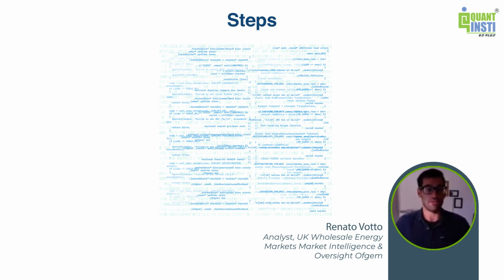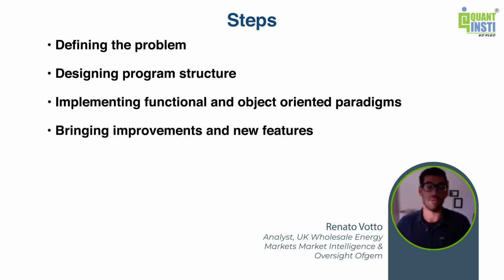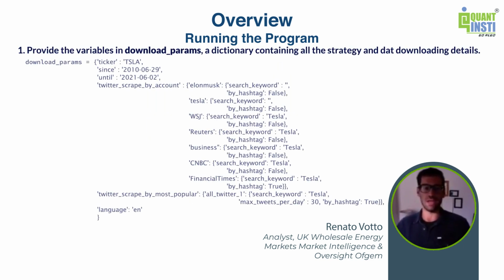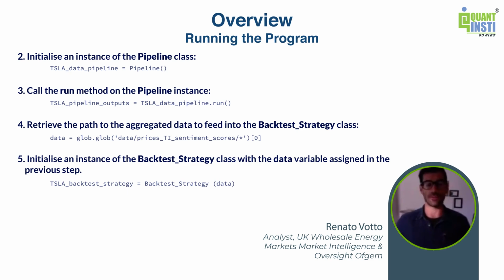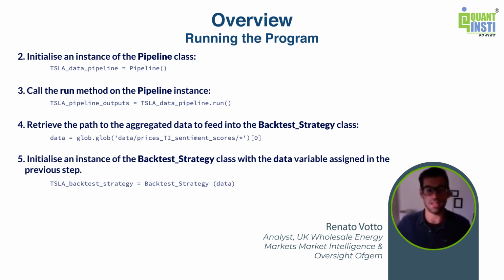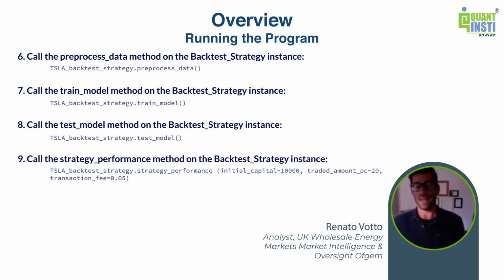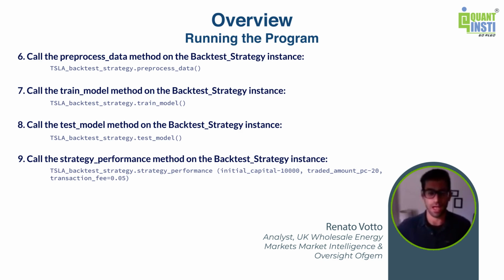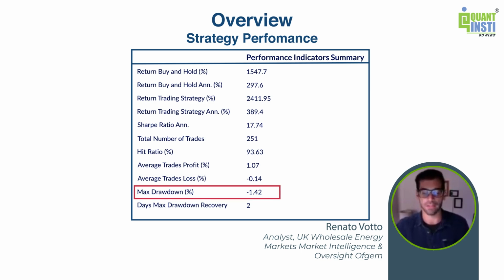How to Backtest a Machine Learning Trading Strategy using Python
Ready to go from trading intuition to AI-driven, backtested, and automated strategies?
Join the AI AlgoTrader Bootcamp (4-day, 16-hour live workshop) and learn Python-based strategy building, responsible ML, risk management, agentic AI workflows, and how to eliminate hidden biases.
. - In this session, Renato Votto walks us through a structured approach to building a robust trading strategy program—from data preprocessing and model training to backtesting and performance evaluation. With a focus on designing efficient, user-friendly software, Renato demonstrates how to integrate machine learning with financial analysis while ensuring real-world applicability. Whether you're a trader, developer, or data enthusiast, this talk provides valuable insights into the step-by-step development of a trading strategy using coding best practices.

Your Algorithmic Trading Journey begins here!

This exclusive MasterClass that brought together top industry experts to share their insights into high-frequency trading, setting up an algorithmic trading desk, and fast-tracking your quant career.

Free Quantitative Trading Learning Track: 34 Hours of In-Depth Training in Python, Machine Learning, and Trading Strategies for Beginners.

In this session, we have Dr Hui Liu (Faculty, EPAT by QuantInsti) taking us through the Python library IBridgePy which is an open-sourced software to trade with Interactive Brokers.

IBridgePy makes it easy for traders to automate their trading strategies and execute them on Interactive brokers.

Learn all about algo trading, backtesting and live trading with industry experts

🔍 Want to take your skills further?
 Start by mastering the core machine learning concepts in Python with this hands-on course: Python for Machine Learning:

📊 Ready to build and test your own strategies?
Learn the art and science of backtesting trading strategies in Python here: Backtesting Trading Strategies:

🧠 Prefer reading first?
 Check out this detailed blog that explains how to combine machine learning with trading in Python: Trading Using Machine Learning in Python:

Helpful sources:
‍💻 Backtesting Trading Strategies Course

Most useful links:
📢 About the Speaker:
Renato Votto is a skilled developer and quantitative researcher specialising in algorithmic trading and financial data analysis.